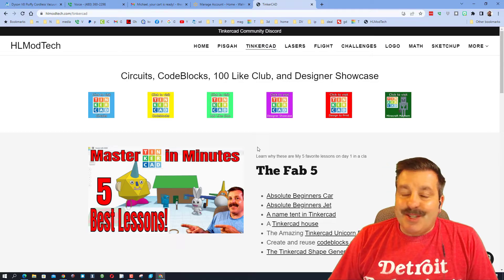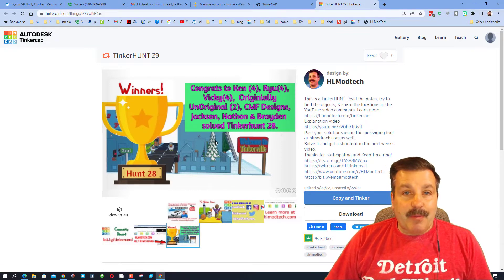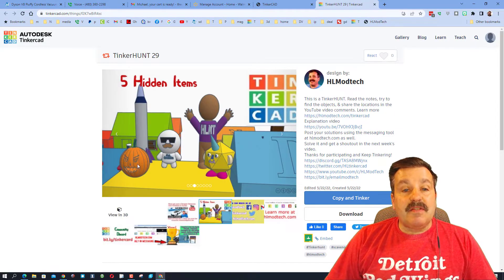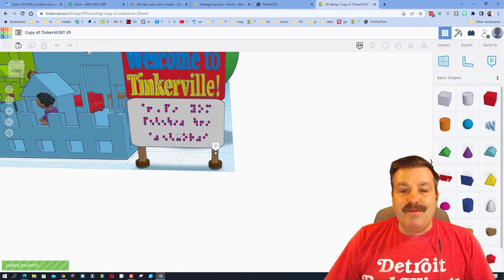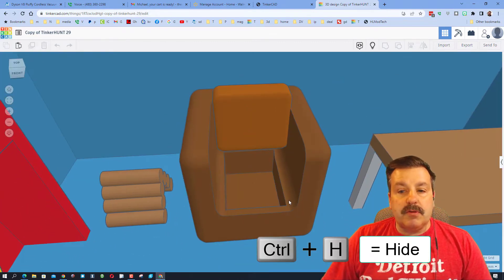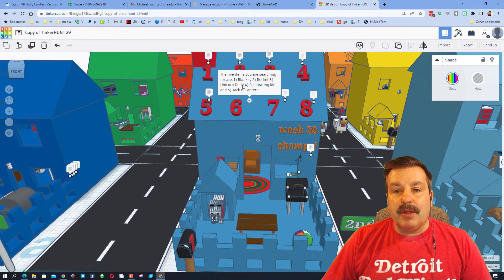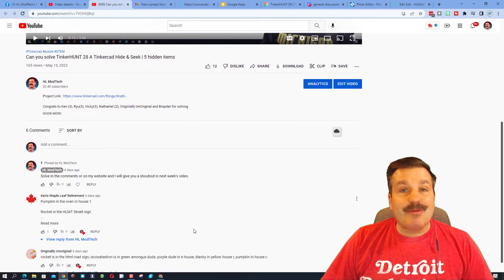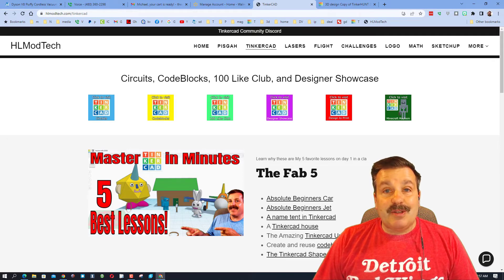Can you solve TinkerHUNT 29 A Tinkercad Hide & Seek | 5 hidden items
Congrats to Ken (4), Ryu(4), Vicky(4),  Originially UnOriginal (2), CMF Designs, Jackson, Nathon & Brayden for solving Tinkerhunt 28.

Can you solve TinkerHUNT 29 A Tinkercad Hide & Seek project? It is a fun creation inspired by 8th grader Kingston.  I have hidden 5 items in my little Tinkercad village. Add comments with the location of the items in the comments below. You can also use the Messaging tool on hlmodtech.com to share your answers with me.